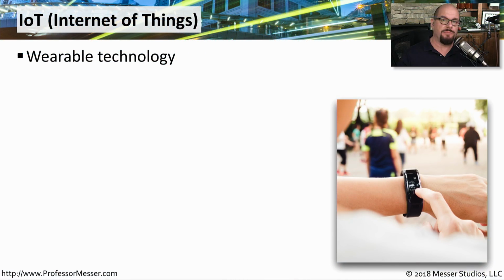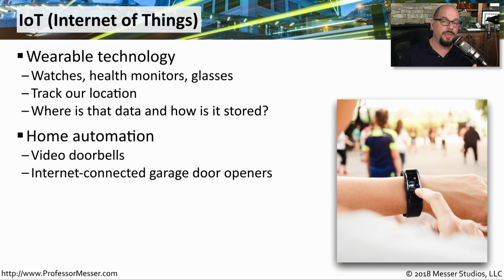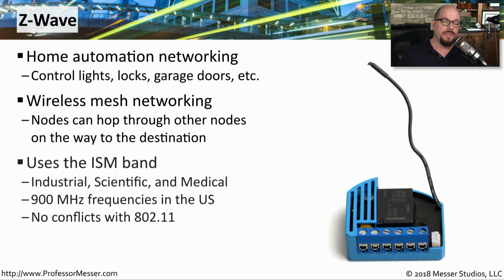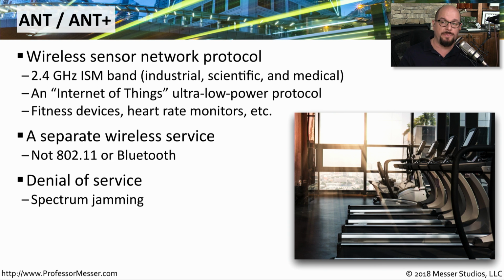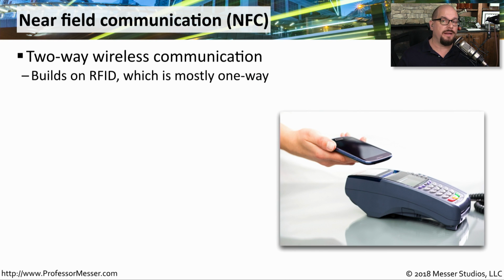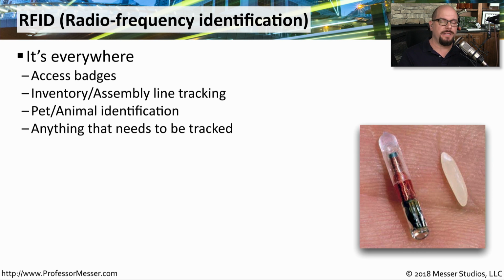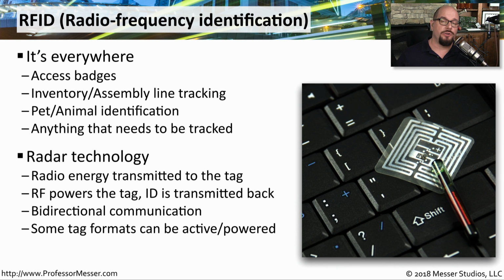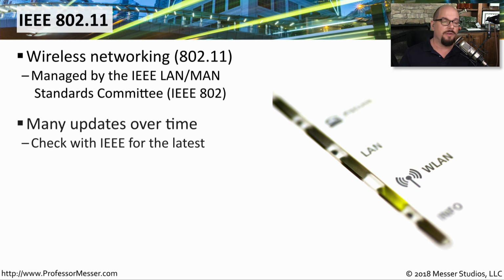Internet of Things Topologies - CompTIA Network+ N10-007 - 1.5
We’re connecting an increasing number of devices to the Internet. These Internet of Things topologies are similar to traditional networks, but there are some important differences when compared to traditional networks. In this video, you’ll learn about some of the more popular IoT topologies, such as Z-Wave, ANT+, NFC, and more.